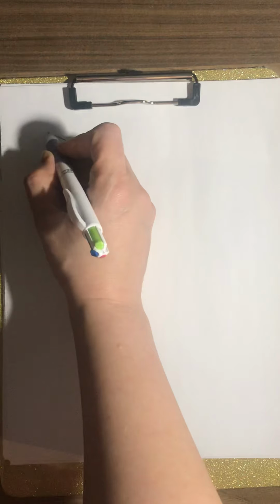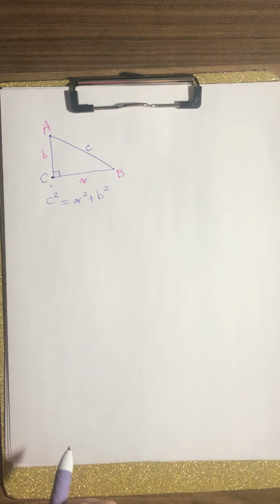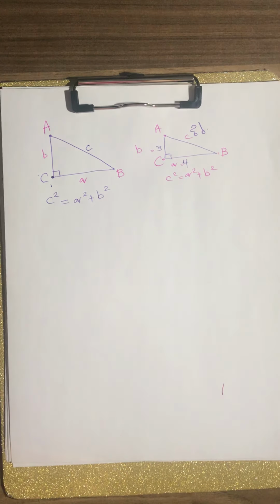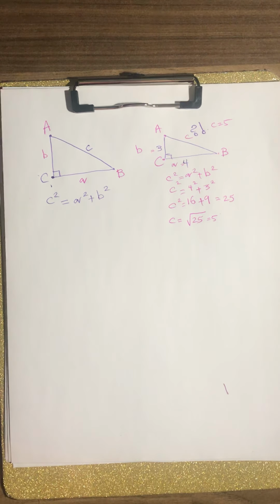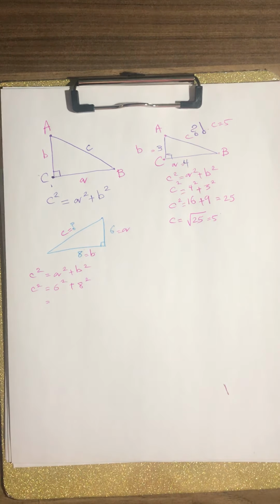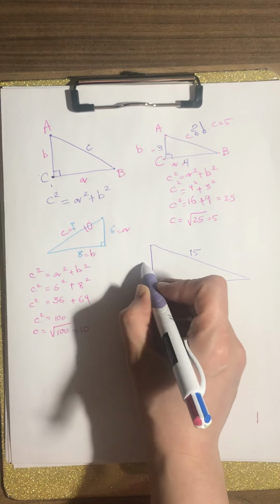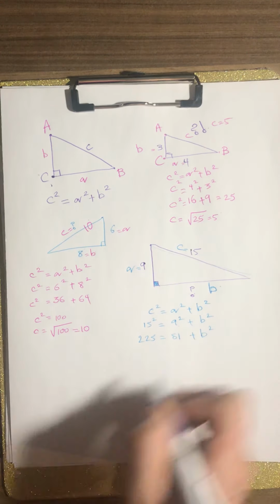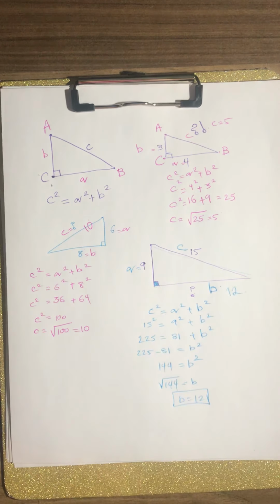Pythagorean theorem lesson